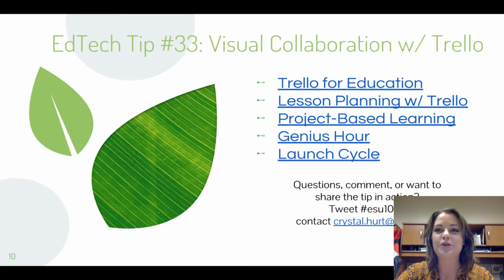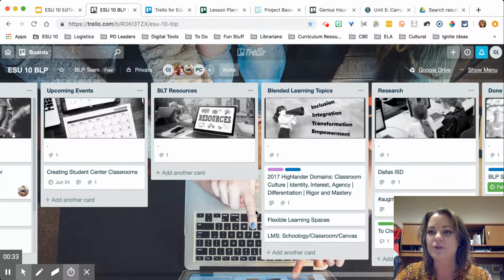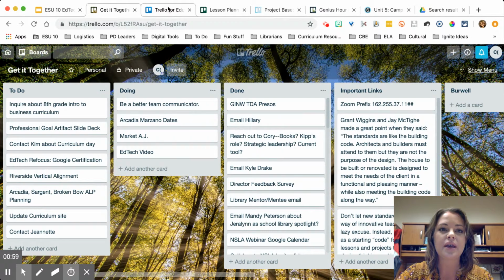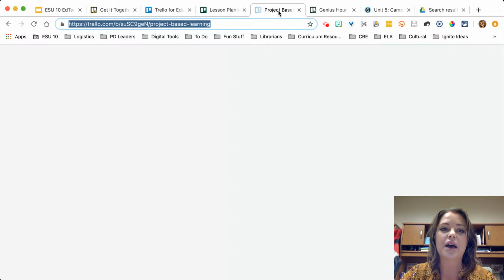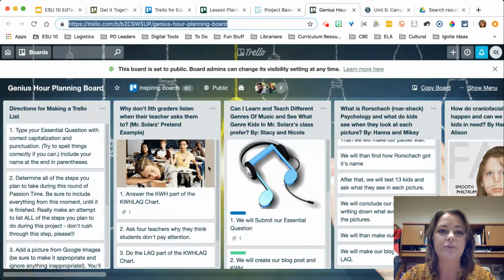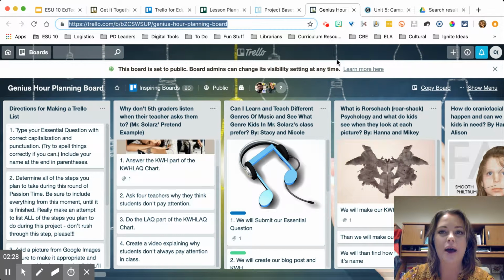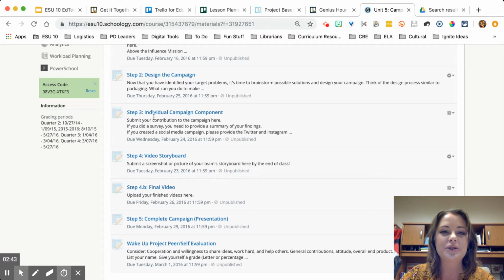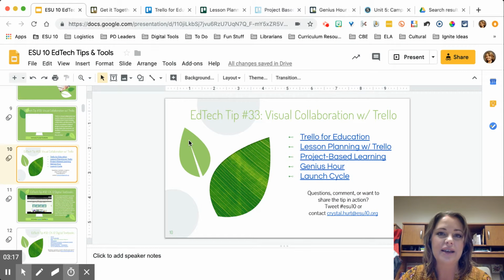EdTech Tips & Tools #33: Visual Collaboration w/ Trello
Trello is a visual collaboration tool used in classrooms worldwide to facilitate project based learning, collaboration, and discussion. The easy to use platform makes it simple to share expectations, assign tasks, link resources, set deadlines, and keep group work on track!
Plus, it’s free!